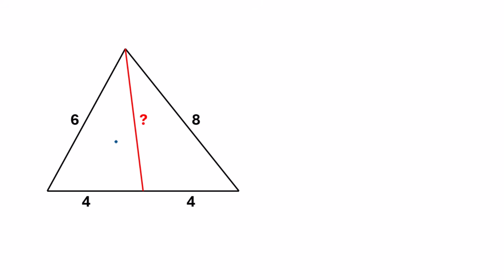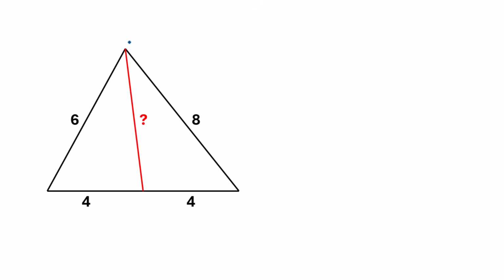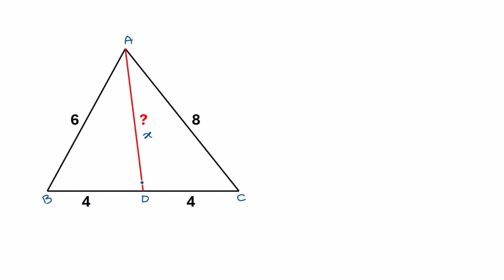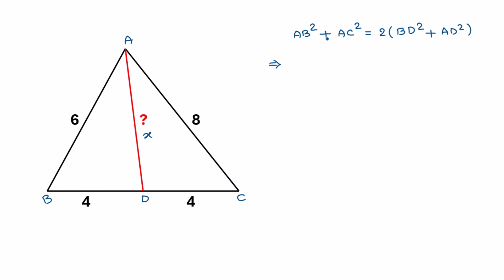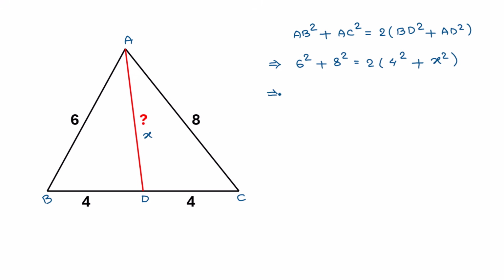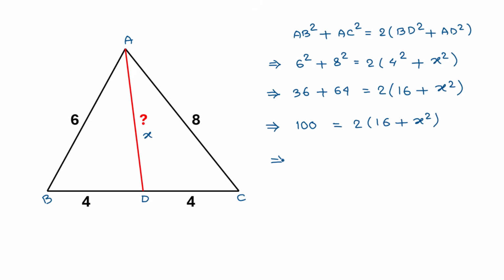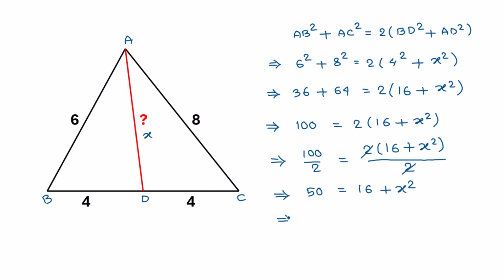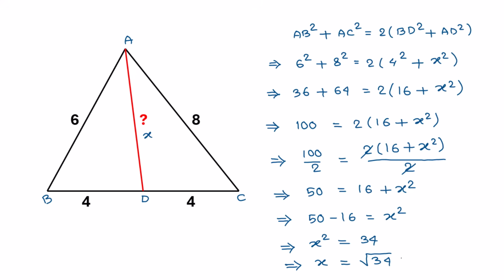Find the Median Length — 99% Get This WRONG!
Hello all
In this video, we tackle an interesting math problem demonstrating how to solve a geometry concept involving triangles. We use the apollonius theorem to find the median of triangle and ultimately solve for x. This maths challenge is easier than it looks, providing a clear path to solving complex equations.